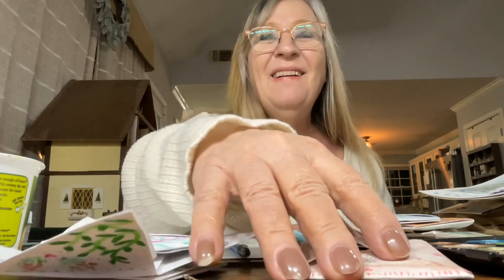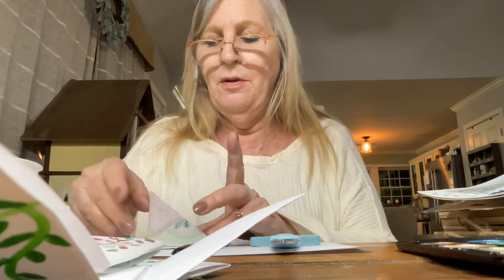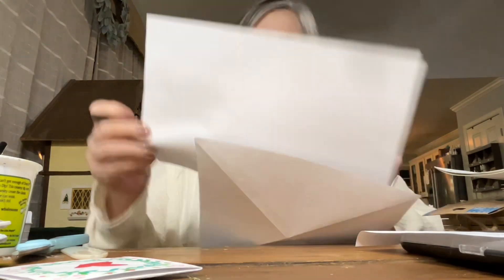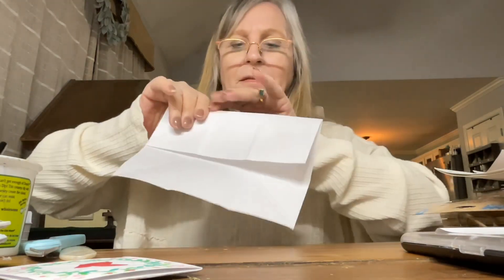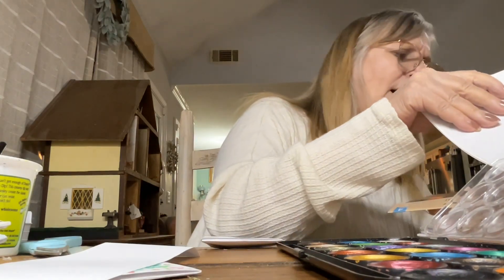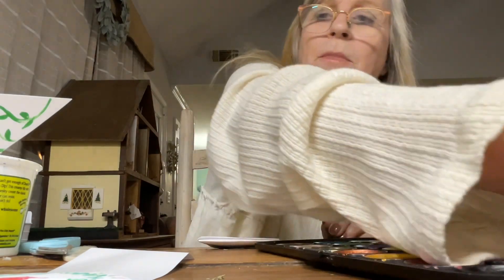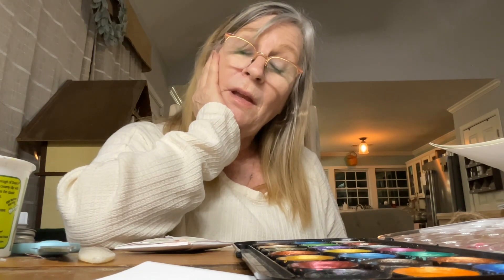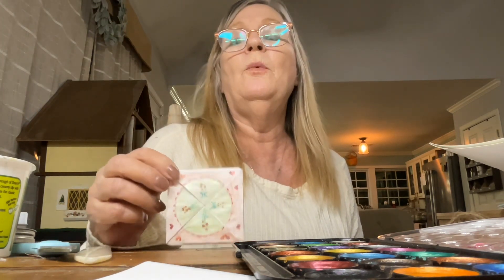Victorian Valentine Purse. I may be addicted!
Victorian Valentines purse! I am addicted to this little precious package of goodness.